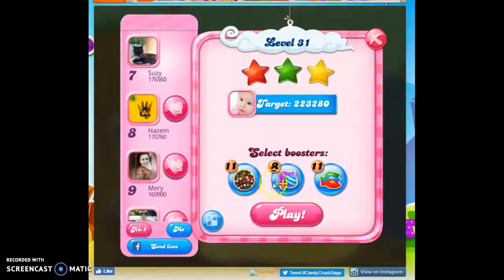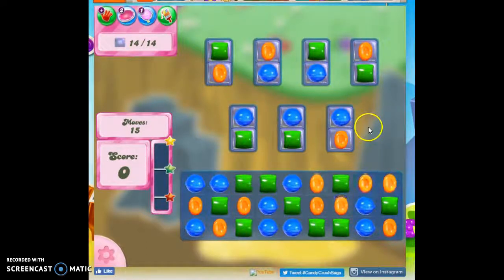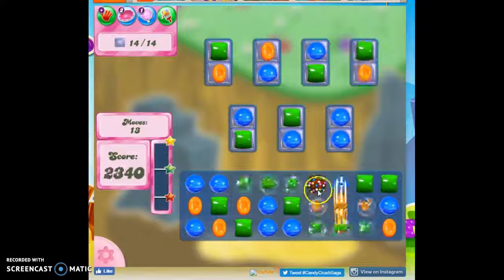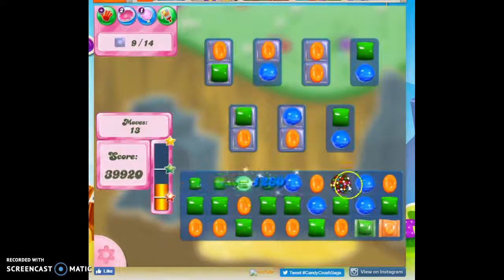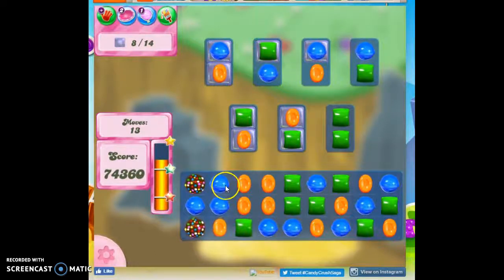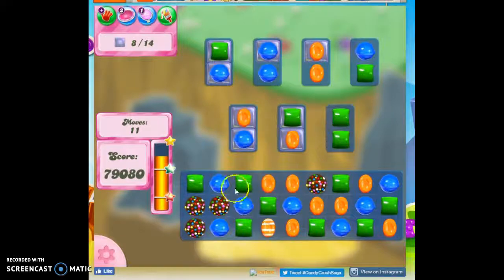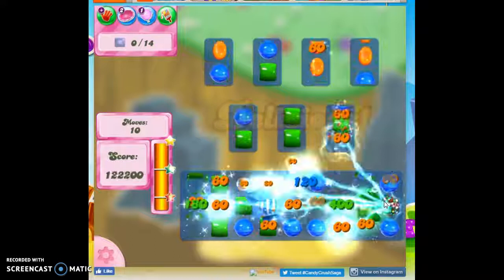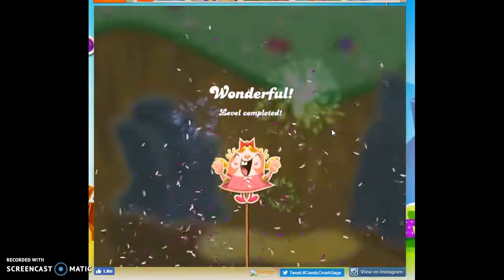Candy Crush Level 31 Audio Talkthrough, 3 Stars 0 Boosters